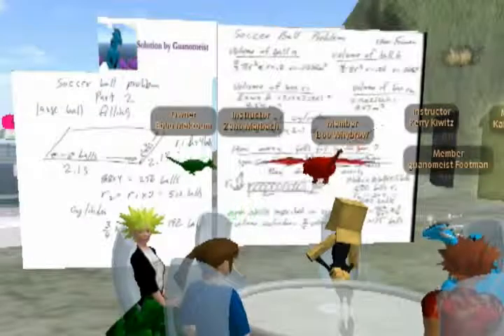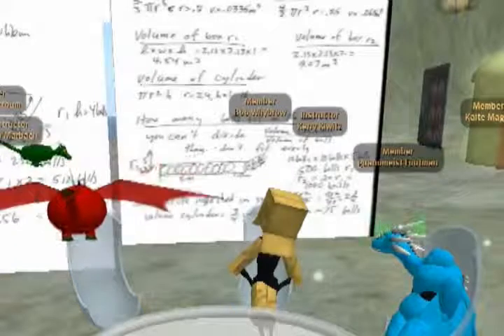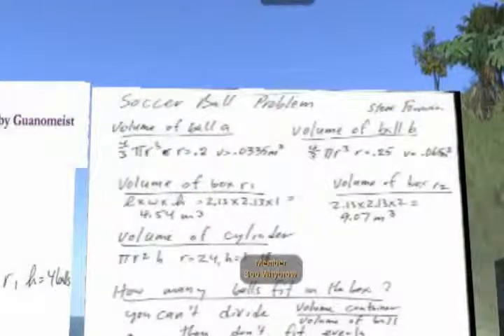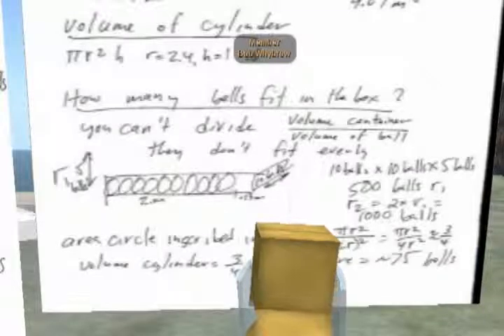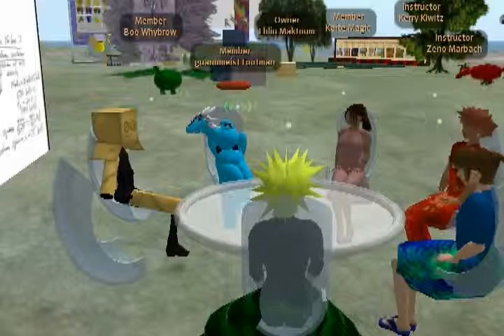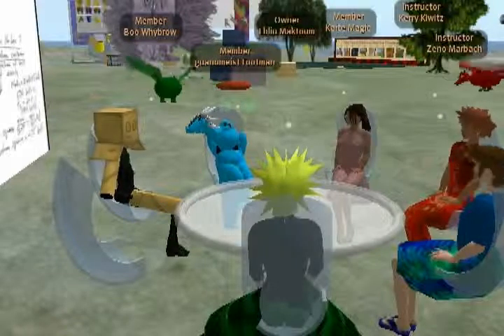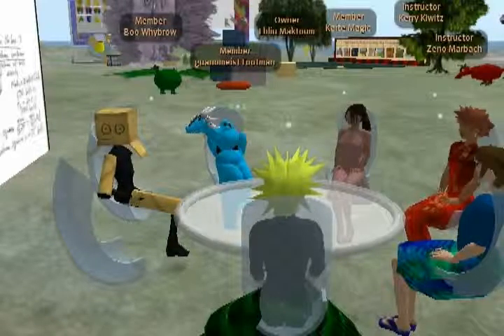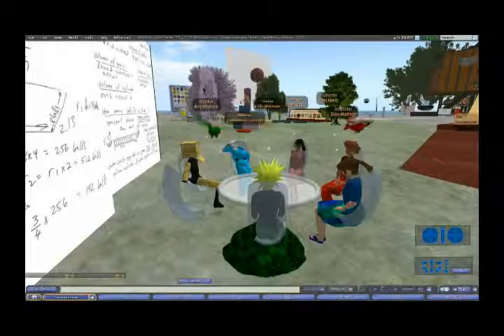Avatars Discuss Math Problem - Education in Second Life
middle school teachers discussing math problems in Second Life by Elizabeth McCarthy, Marlboro College Graduate Center Capstone Project 2008.